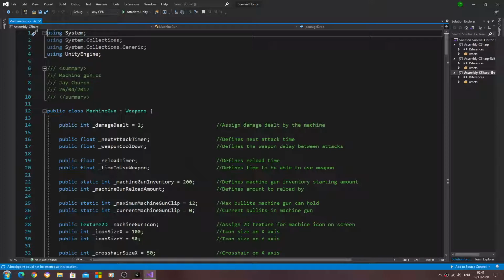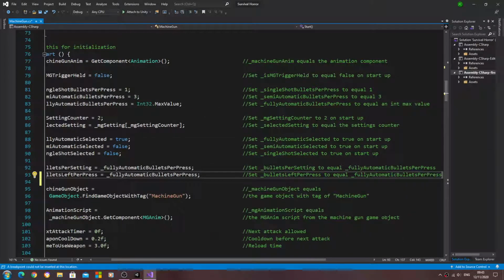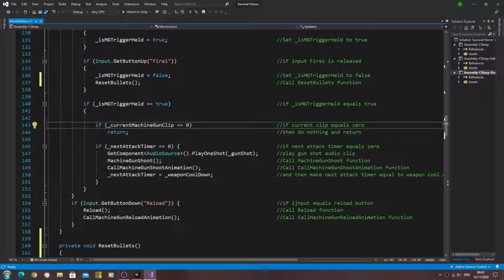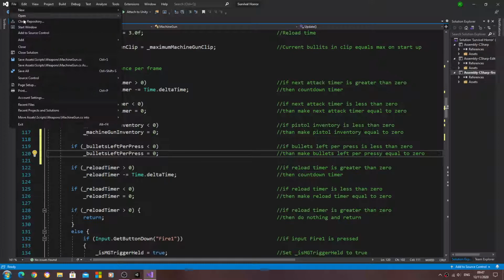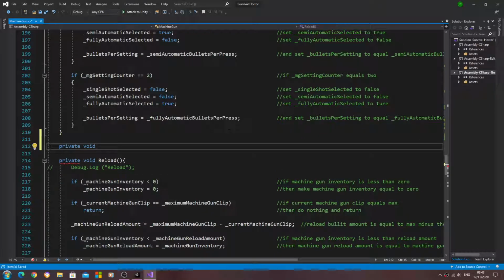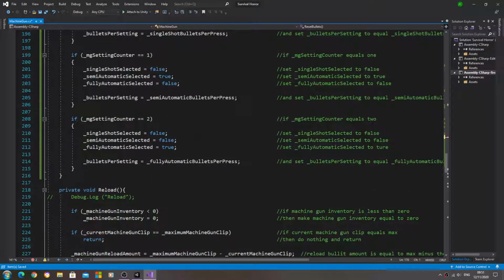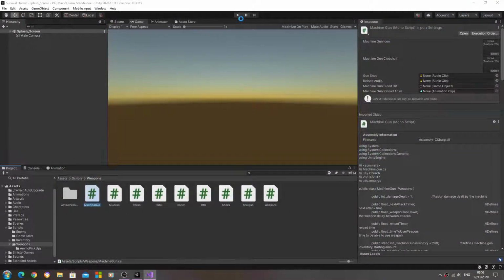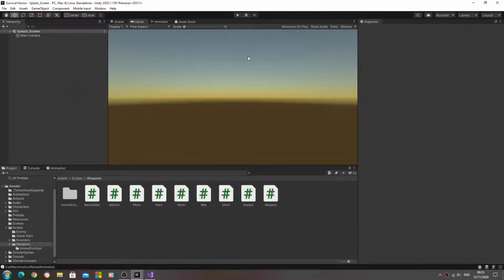Survival Horror #262 Massive Overhaul Part 63 Weapons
In this lesson we continue on with the weapons scripts.